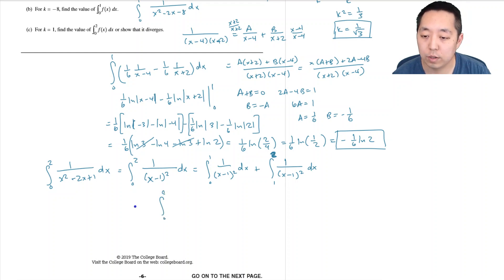2019 AP Calculus BC FRQ #5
Walkthrough of the 2019 AP Calculus BC FRQ #5